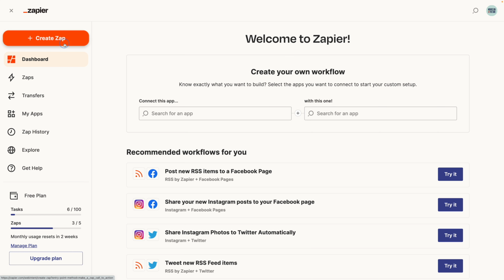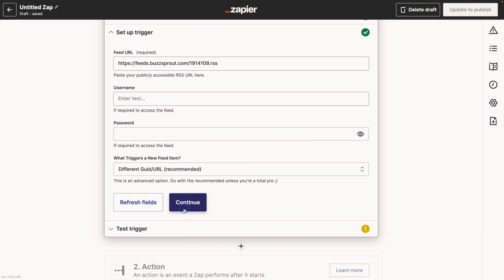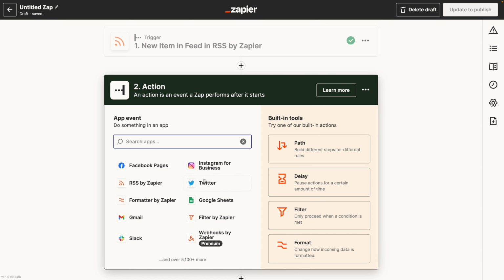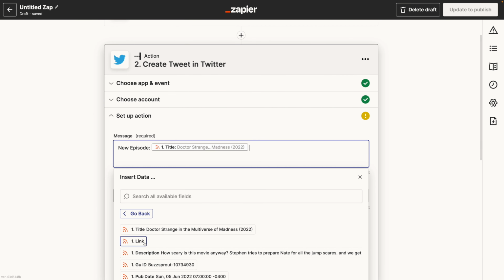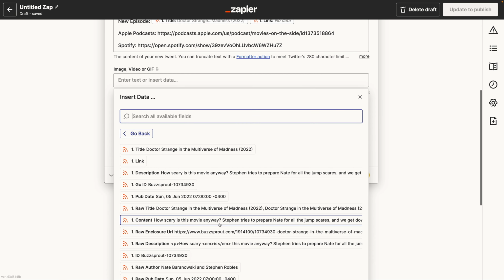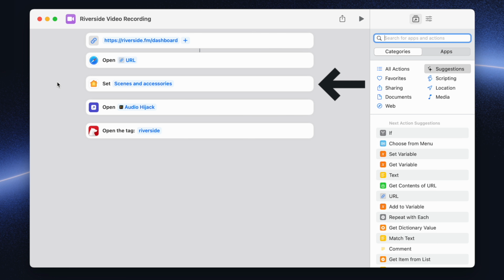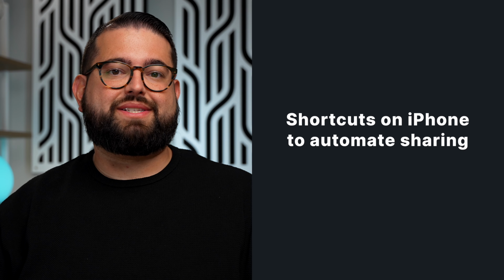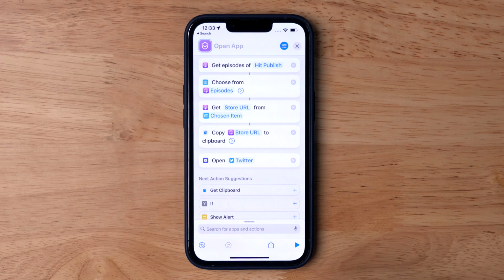Podcast Automation: 3 Ways to Automate Your Podcast Production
Producing a podcast includes many repetitive tasks for each new episode. With the right podcast automation tools, you can save hours of work. Learn how to automate your podcast show notes, auto-share new episodes to social media, and discover handy iPhone and Mac shortcuts on iPhone to supercharge your podcast workflow.

Chapters ➡

00:00 Introduction
00:22 Auto Share New Episodes
03:49 Automate Show Notes
05:11 Get Ready to Record with Shortcuts
06:36 iPhone Shortcuts